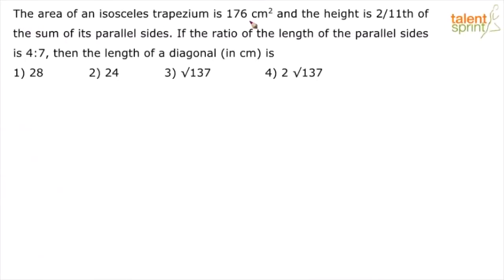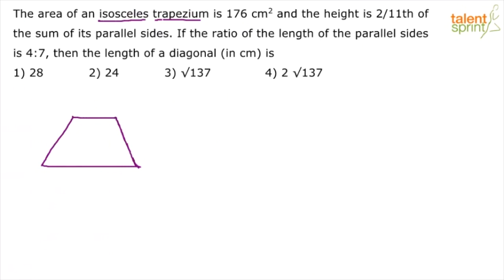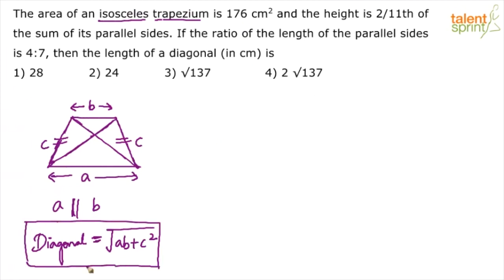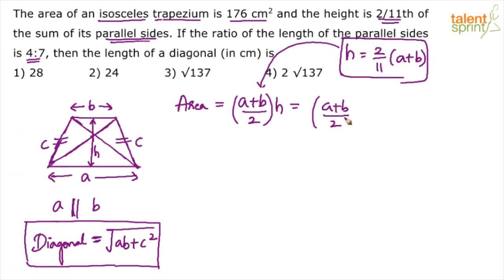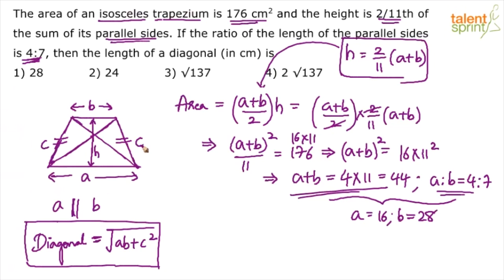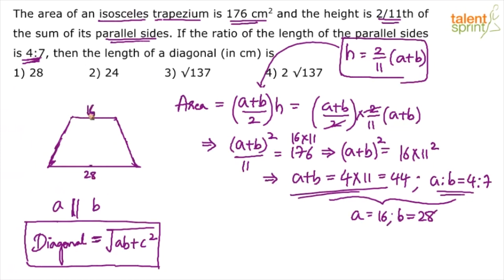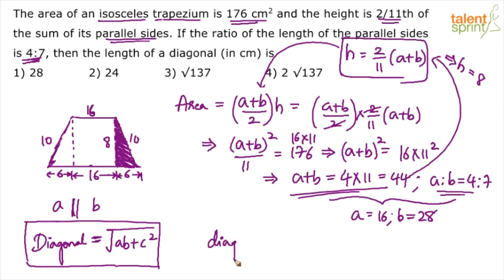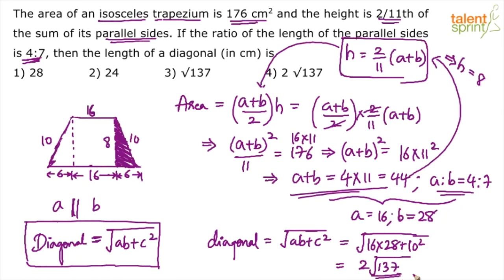Quadrilaterals | Additional Example-13 | Geometry | Quantitative Aptitude|TalentSprint Aptitude Prep